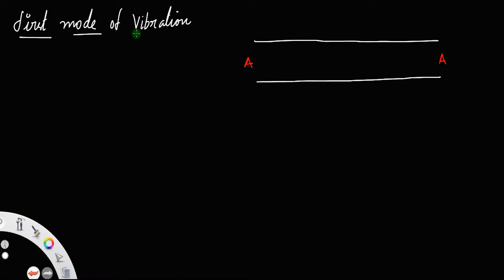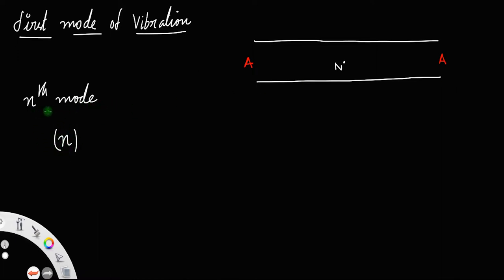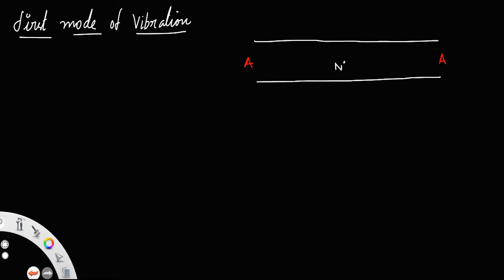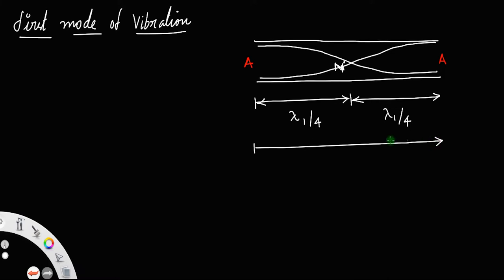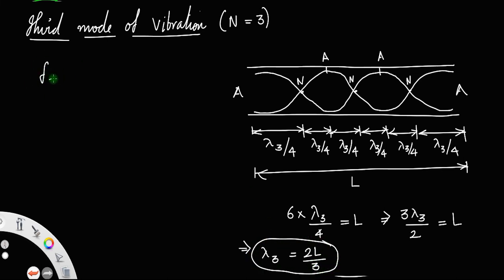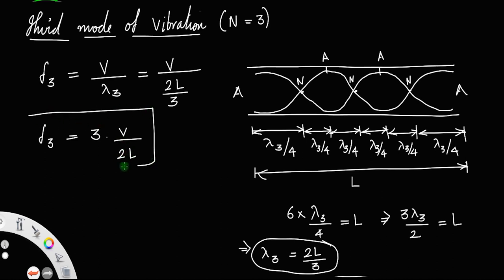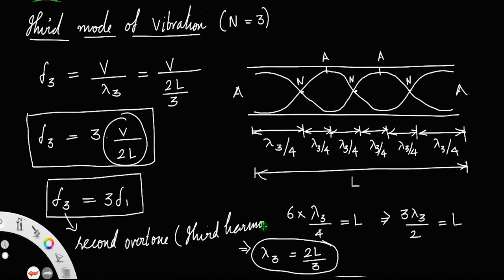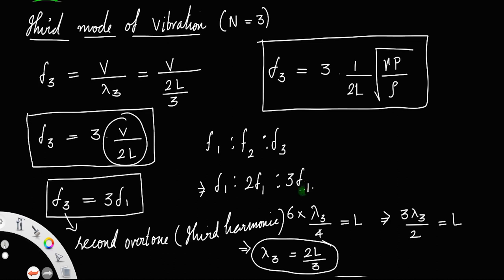Derivation of modes of vibrations in an open organ pipe • HERO OF THE DERIVATIONS.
Derivation of modes of vibrations in an open organ pipe.